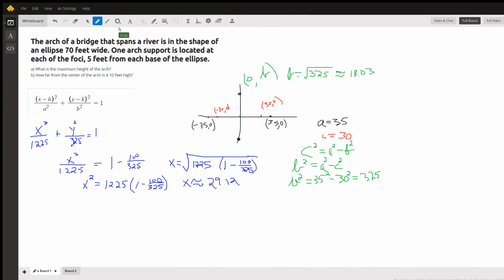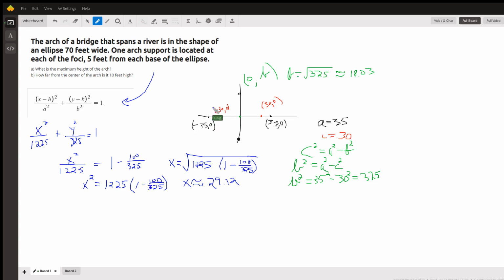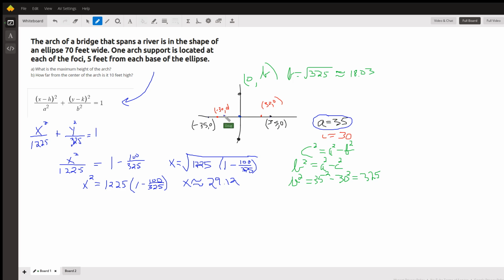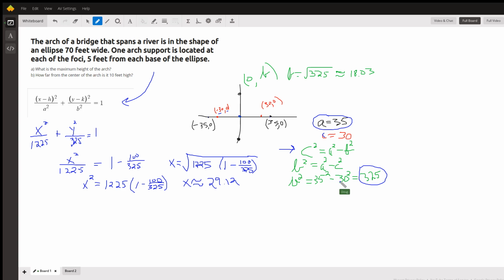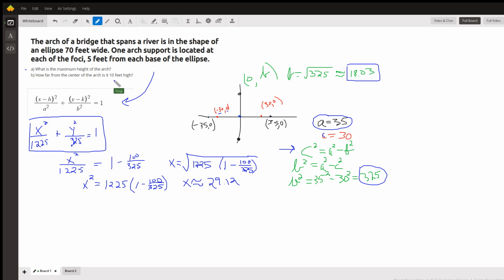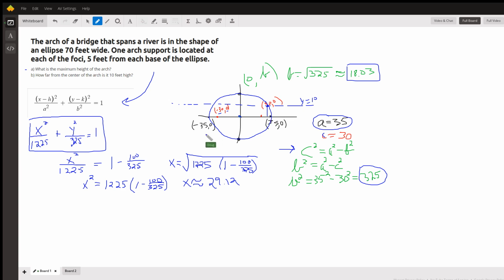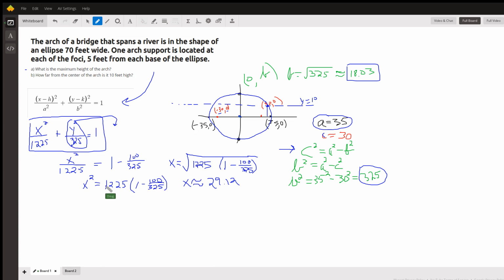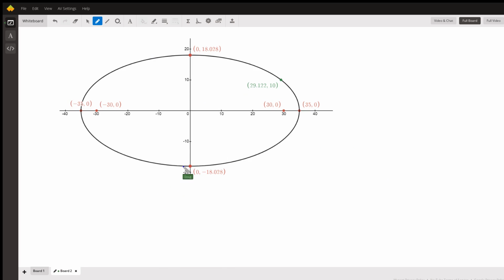After determining the equation of an ellipse, find the x coordinate that generates a y value of 10.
Question: The arch of a bridge that spans a river is in the shape of an ellipse 70 feet wide. One arch support is located at each of the foci, 5 feet from each base of the ellipse.
a) What is the maximum height of the arch? b) How far from the center of the arch is it 10 feet high?

Answered By:

Doug C.

Written Explanation:

This graph on Desmos shows that the sum of the distances from any point on the ellipse to each of the foci is